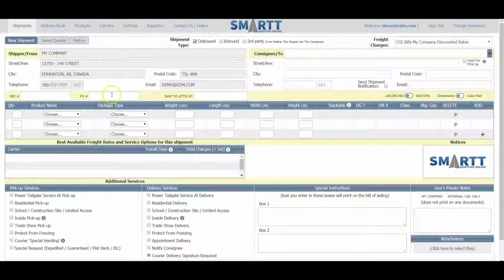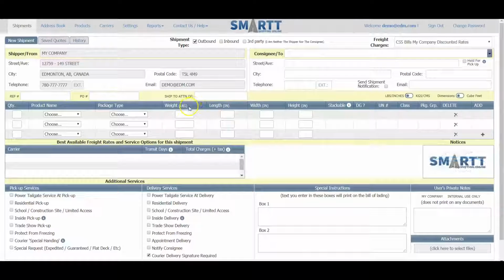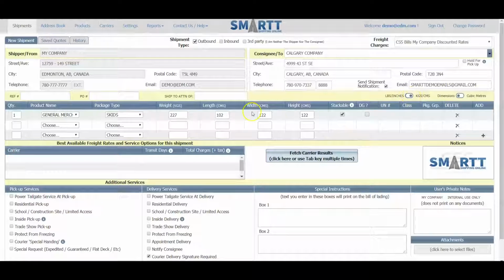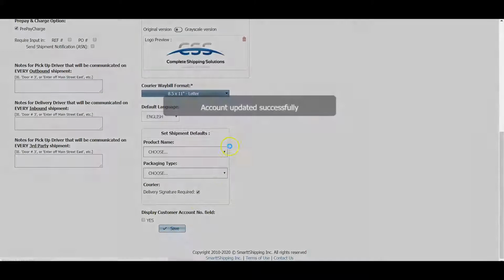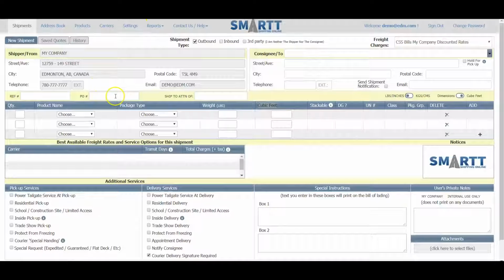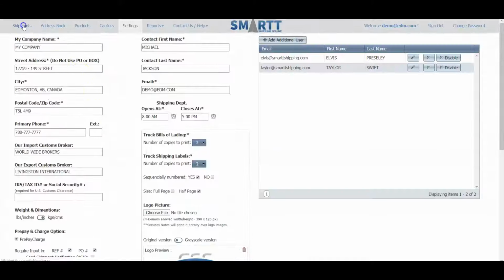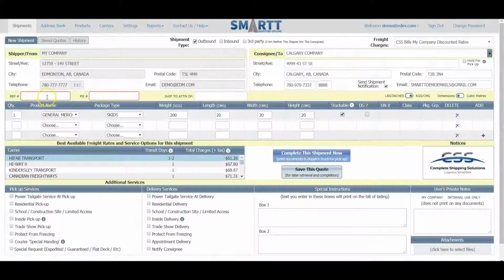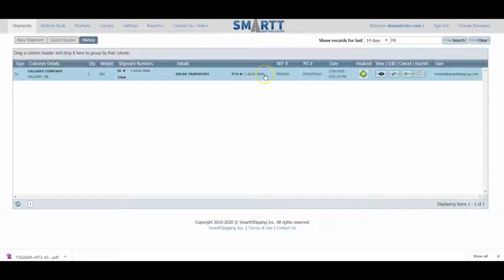Settings for Kilograms vs Pounds - for CSS SMARTT Shipping Software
Watch this video to learn how to adjust your default settings to Kilograms or Pounds in CSS SMARTT Shipping.